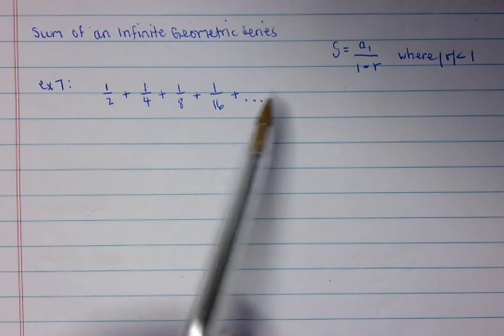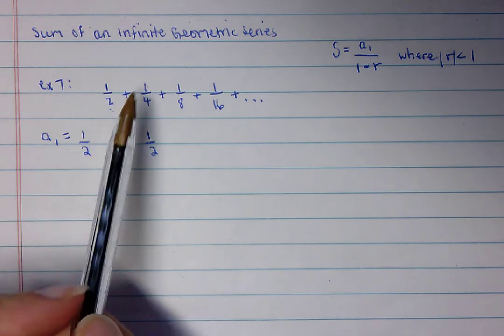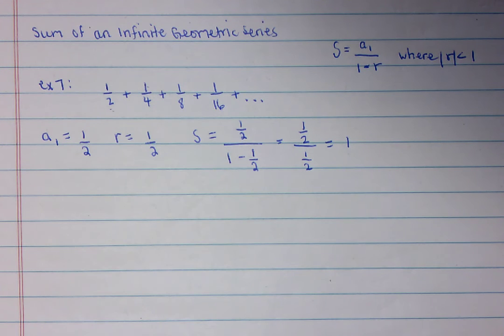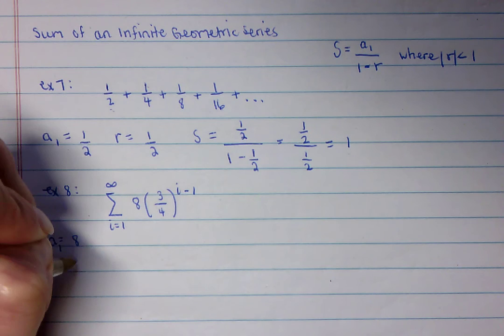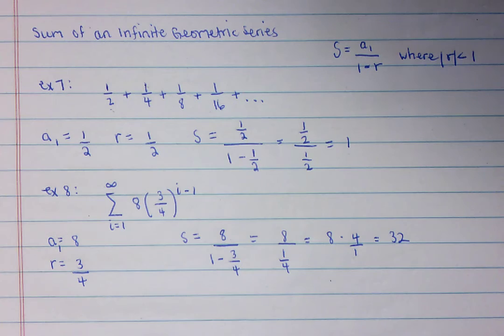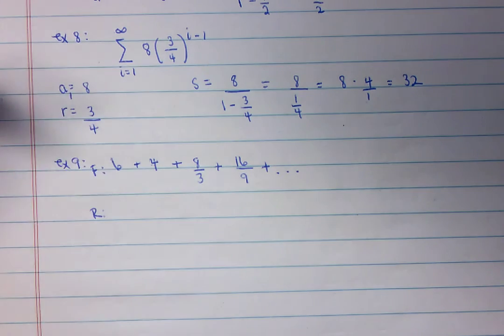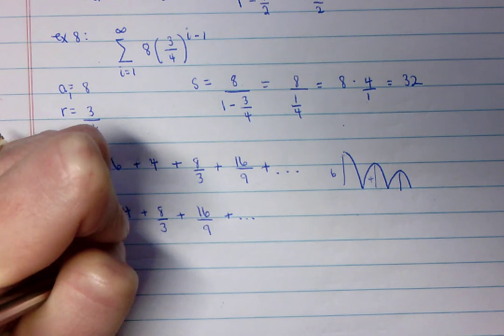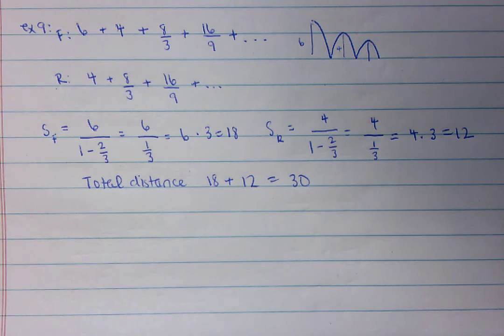13.4 Geometric Sequences and Series (part 3)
This video includes finding the sum of an infinite geometric series with an application. Examples taken from McGraw Hill Algebra for College Students Edition 3.